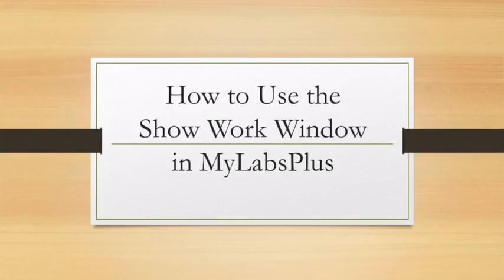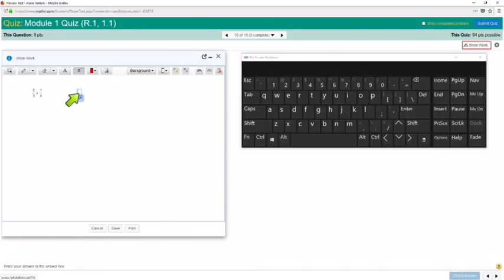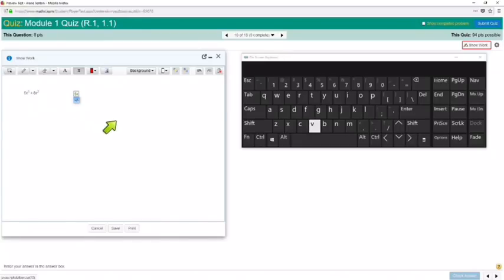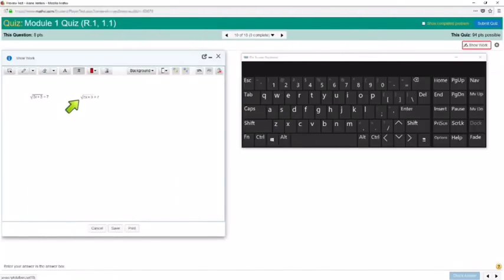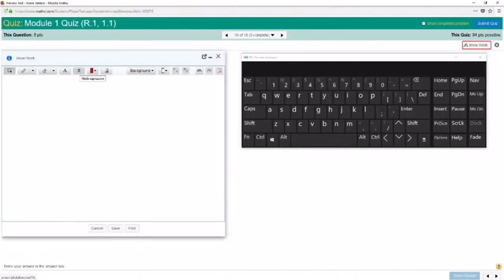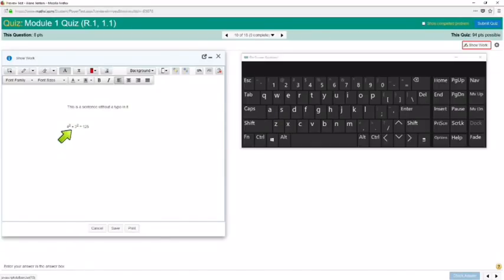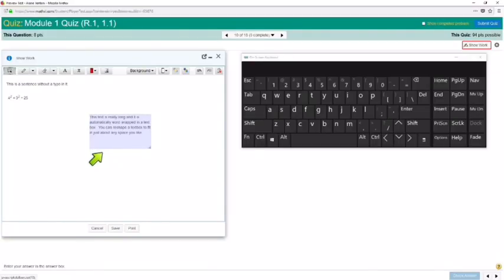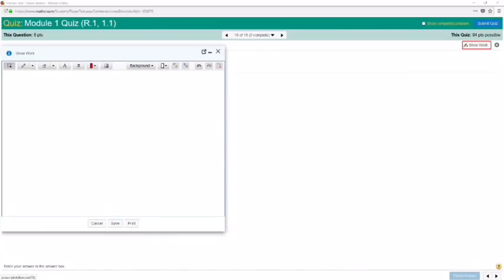How to Use the Show Work Window in MLP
This video will show you how to use the tools in the Show Work window to type your work into the Show Work window